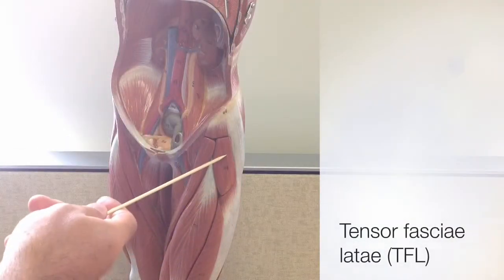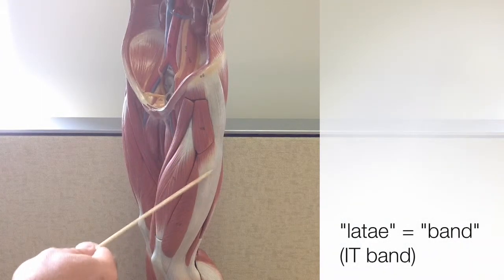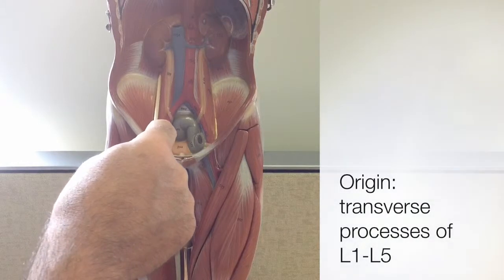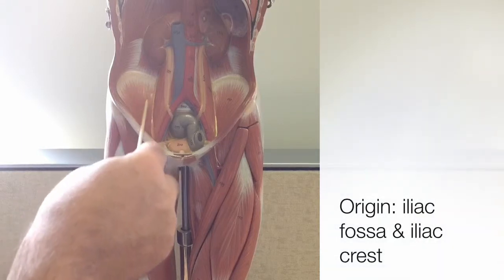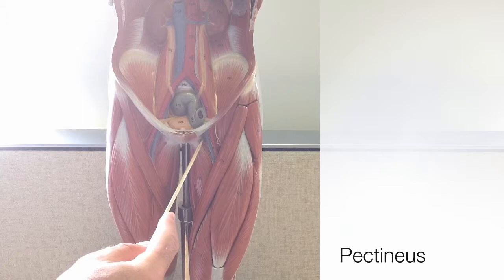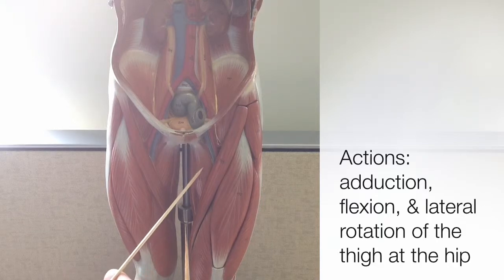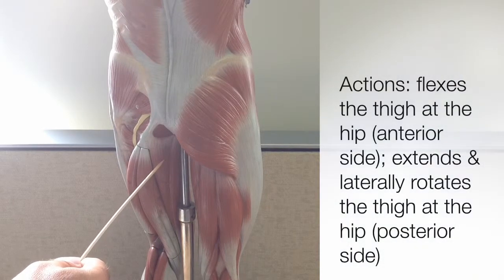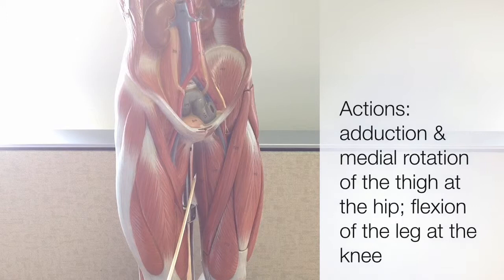Muscles That Move the Thigh - Part 2